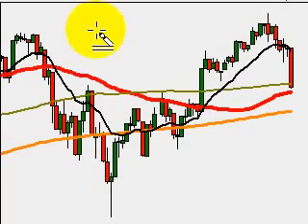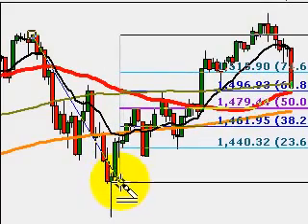مؤشر فوركس ولا فى احلام صفقاته مضمونة